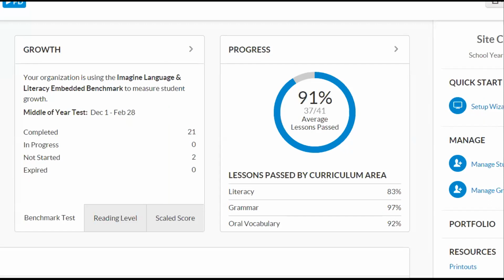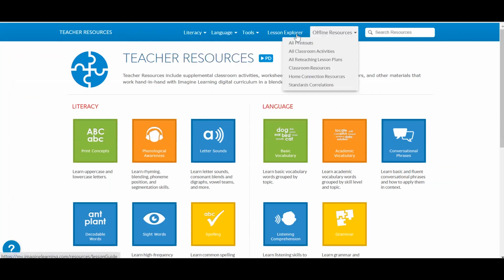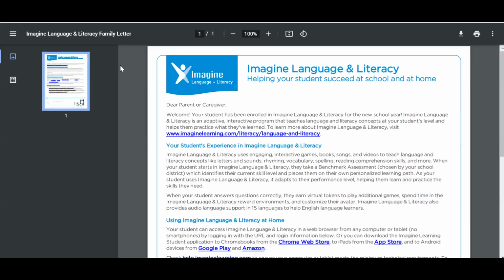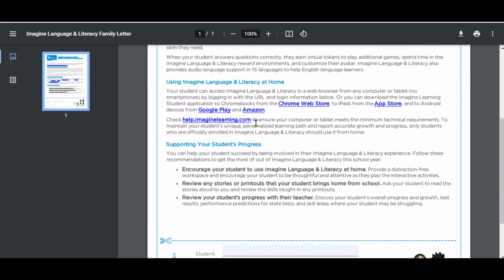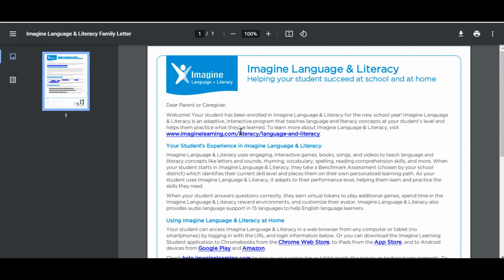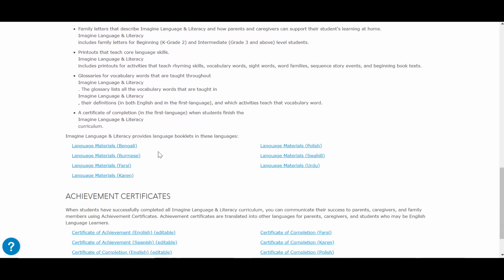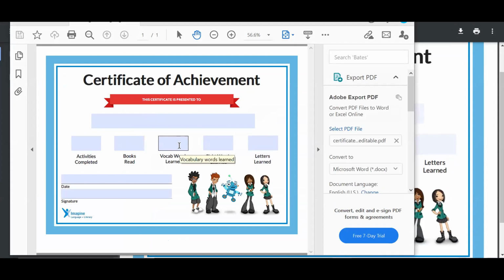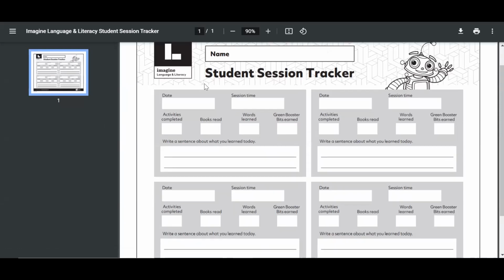Imagine Language & Literacy: Family Resources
Learn about various family resources in IL&L!